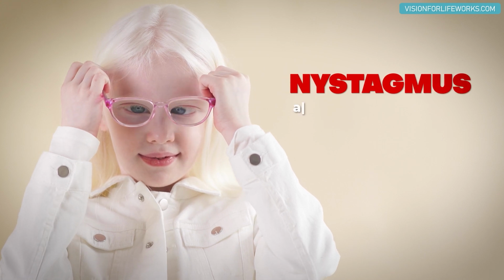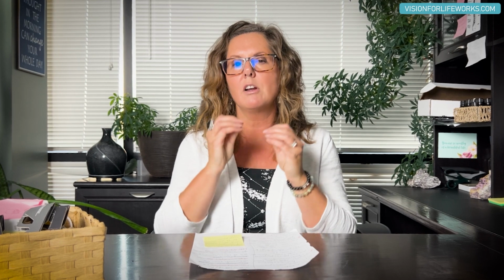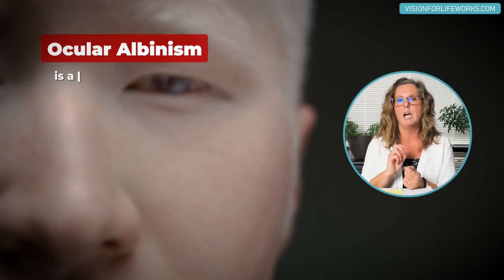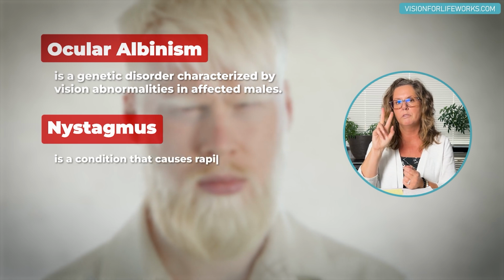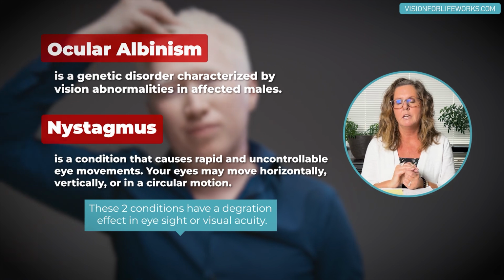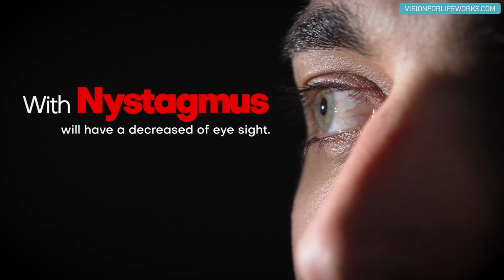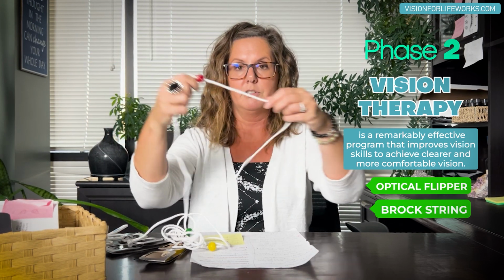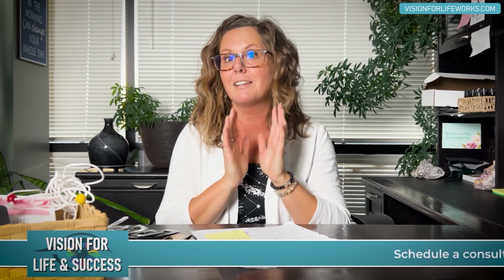Success Treating Ocular Albinism Related Nystagmus, & Poor Eyesight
Ocular Albinism is usually a problem for those who have it. In this video, I share a case of visual improvement in one of our patients and how the patient found relief from its effects!

And YES, we work with people and have patients from ALL OVER THE WORLD, so where you live is not a problem.
In fact, we save you time and make it extremely convenient, as you can skip the weekly drive to a Doctor's office and the drive back!

Please note that what we do at Vision For Life & Success is not typical. And while you are absolutely free to choose your care provider, expecting to get the same results elsewhere after watching our videos might lead to disappointment.

So please choose wisely and be aware that the approach to care for each clinic and Dr. will differ based on many factors, including experience and physician outlook.

Thank you for being here and we look forward to seeing you on an online or in-office consultation!